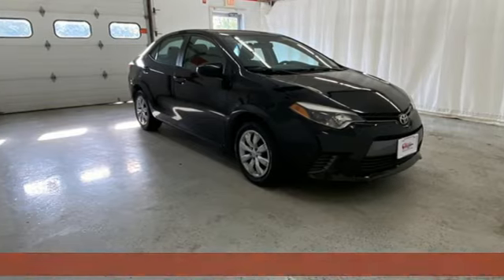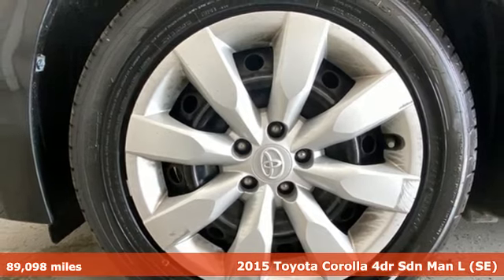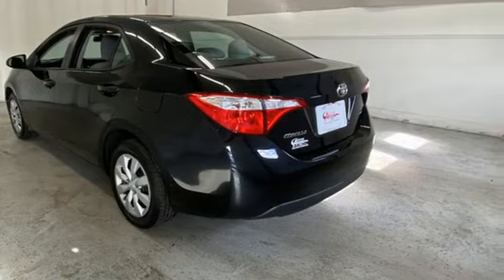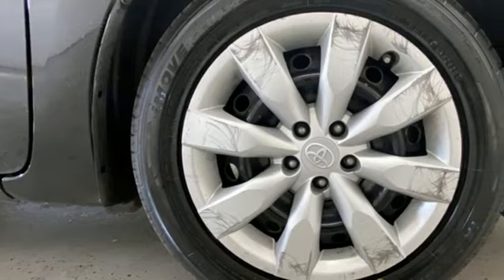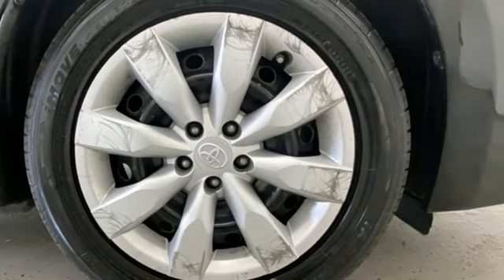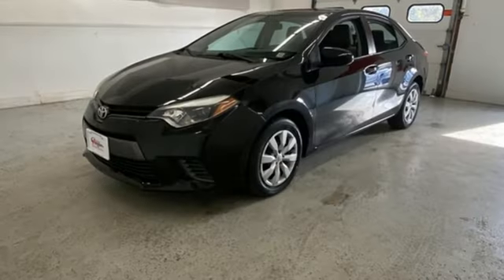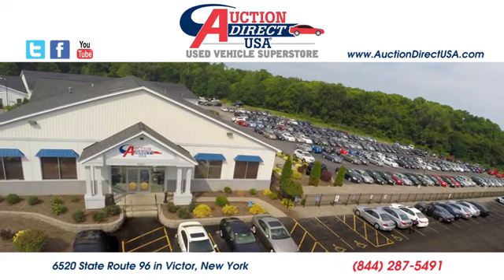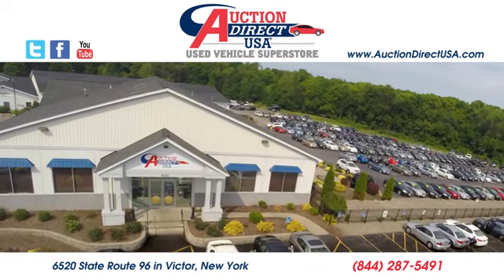2015 Toyota Corolla Rochester NY Victor, NY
Year: 2015
Make: Toyota
Model: Corolla
Trim: LE
Engine: 1.8L I4 DOHC Dual VVT-i
Transmission: 4-Speed Automatic
Color: Black
Interior: Ash
Mileage: 89098
Stock #: VTW46811
VIN: 2T1BURHE8FC311658
Bluetooth, Backup Camera, Remote Keyless Entry, Steering Wheel Mounted Audio Controls, Touchscreen, Satellite Radio Capable, USB Port. This vehicle gets 36 miles per gallon on the highway!!!

Address:
6520 State Route 96